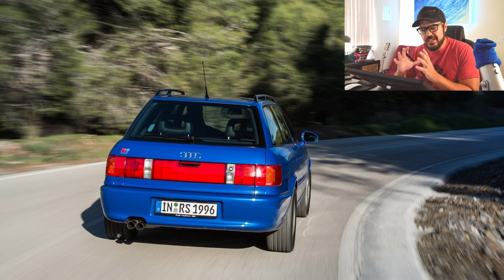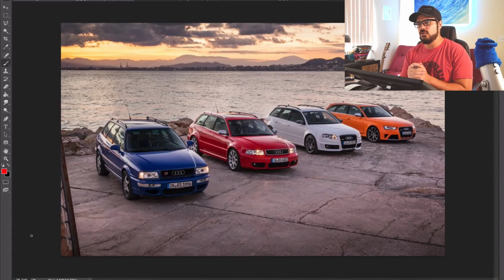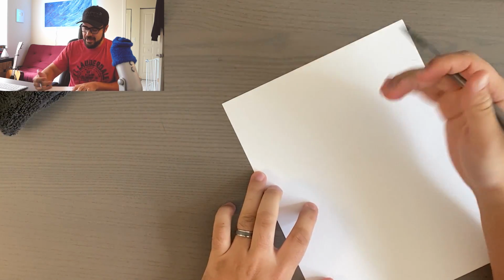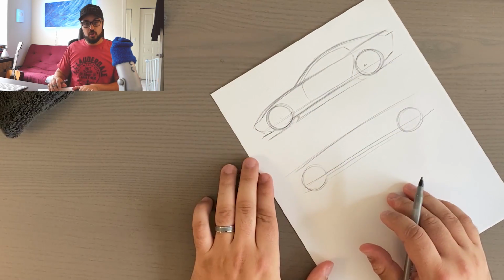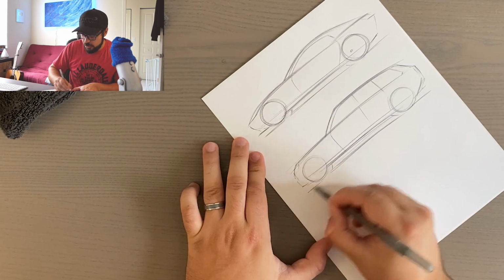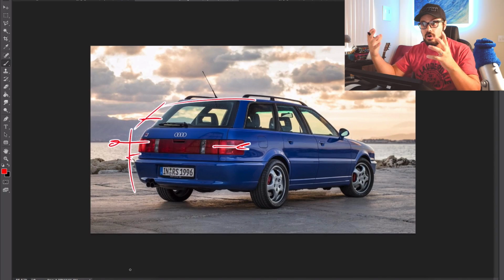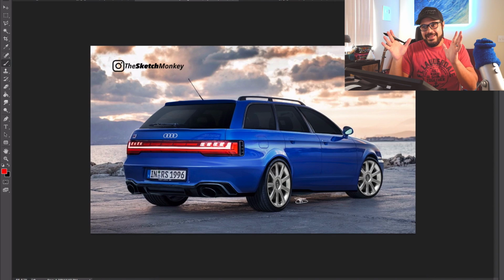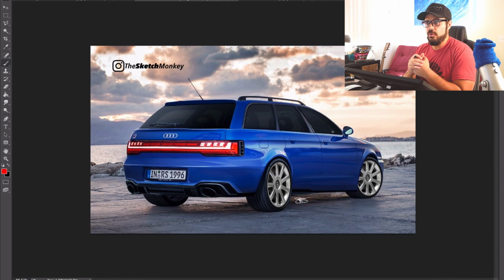1995 AUDI RS2 Redesign - MODERN legend!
The 1995 Audi RS2 was Audi's first RS model. That was 25 years ago. What would the Audi RS2 look like if it was made today? Let's find out.